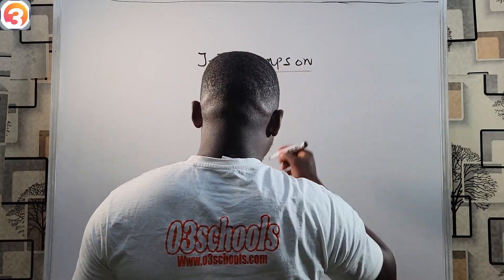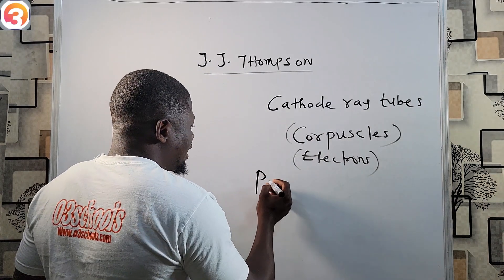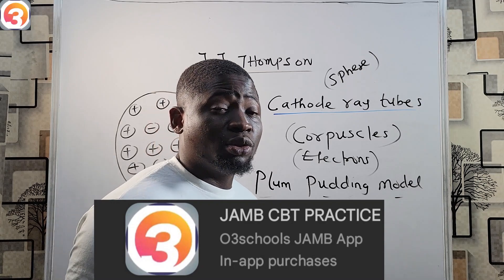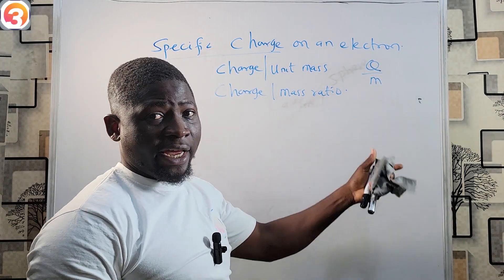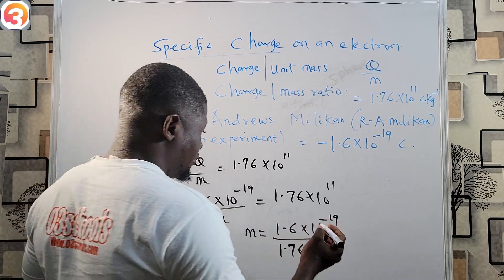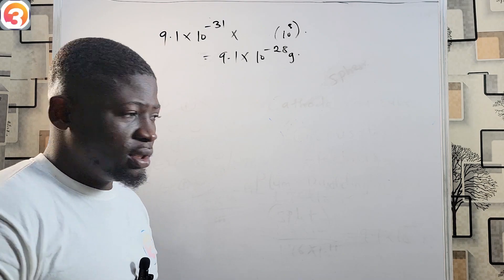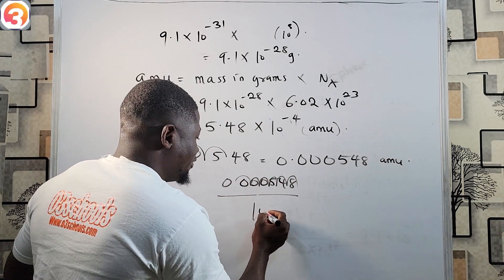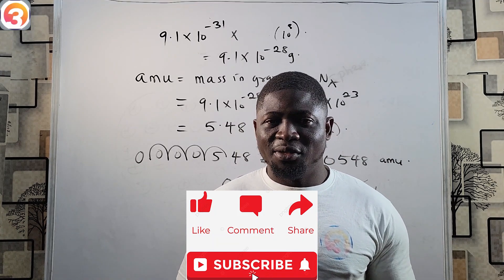JAMB/WAEC Chemistry 2026 EP 11 - J.J Thompson's Model Of The Atom + Likely Questions and Solutions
Welcome to Episode 11 of our 2026 JAMB/WAEC Chemistry Tutorial Series, where we break down J.J. Thomson’s Model of the Atom, also known as the Plum Pudding Model. This topic is a key part of the 2026 WAEC Chemistry syllabus and a frequent JAMB UTME question under atomic structure and theories.

In this video, you’ll understand how Thomson discovered the electron, proposed his atomic model, and how it influenced later atomic theories. We also cover exam-focused questions, highlighting how this topic is framed in WAEC SSCE Chemistry and JAMB Chemistry CBT exams.

🔍 In This Episode, You Will Learn:
✅ The full explanation of J.J. Thomson’s Atomic Model
✅ Experimental evidence: The cathode ray experiment
✅ Limitations of the plum pudding model
✅ Comparison with Dalton’s Atomic Theory
✅ Likely 2026 JAMB & WAEC Chemistry questions with detailed solutions
✅ Objective and theory-style past question formats

📘 Why You Should Watch This Video:

    Atomic models are a high-yield topic in both WAEC and JAMB

    J.J. Thomson's model is foundational to understanding atomic structure

    Past questions from WAEC and JAMB often test knowledge of atomic theory evolution

    Builds your confidence for tackling Chemistry theory and multiple-choice questions

👍 Like | 💬 Comment your questions | 🔁 Share with friends preparing for WAEC/JAMB